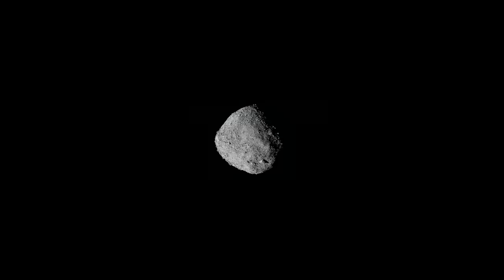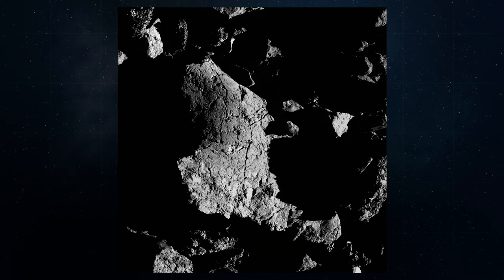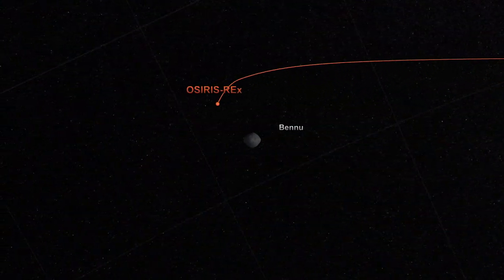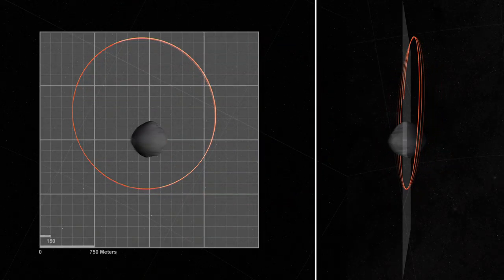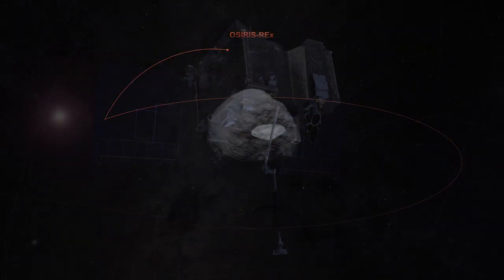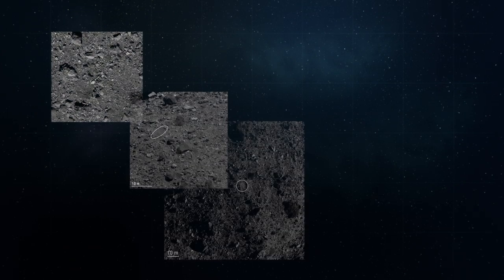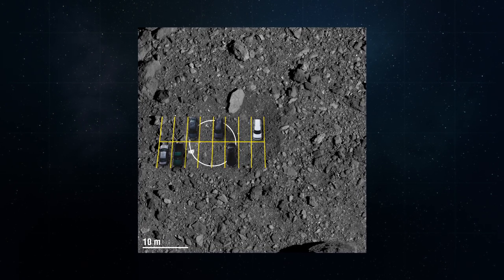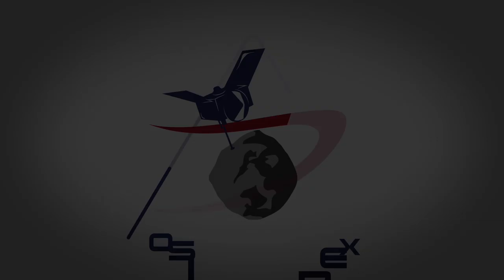NASA's Record-Breaking Mission To Asteroid Bennu - Highlights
NASA's OSIRIS-REx mission to Asteroid Bennu has broken records and delivered amazing imagery of the space rock.